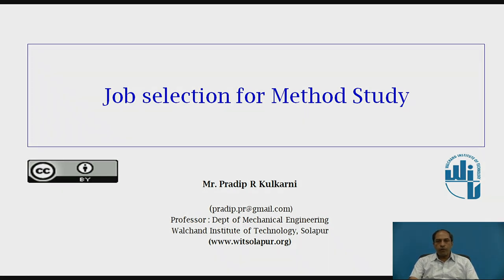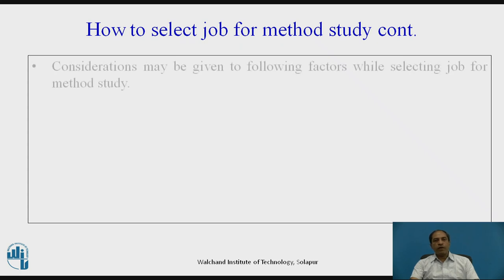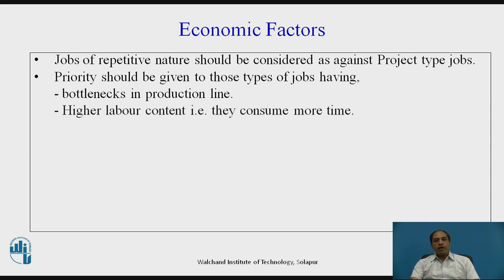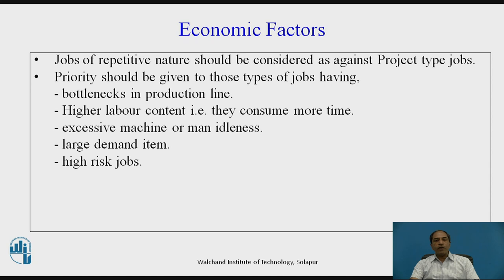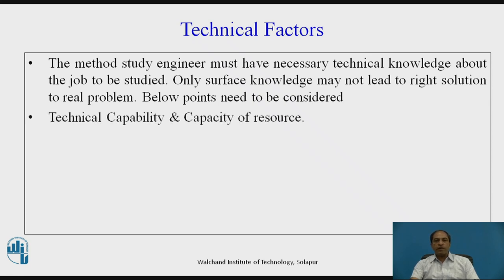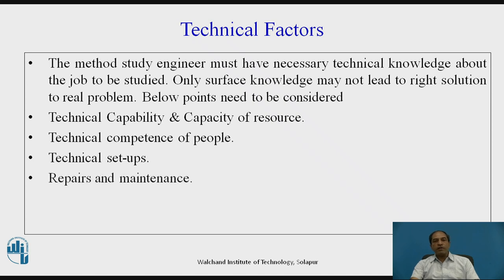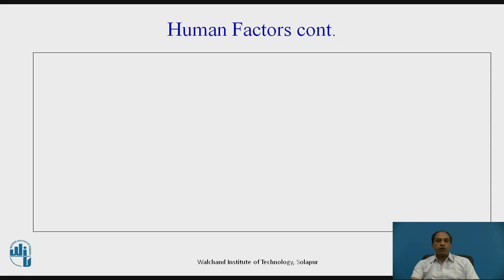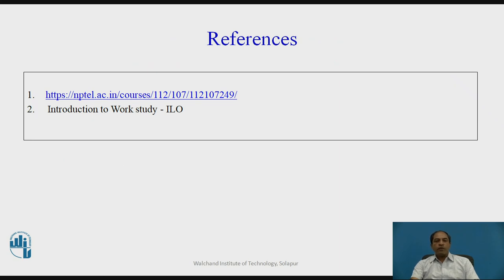Job selection for Method Study